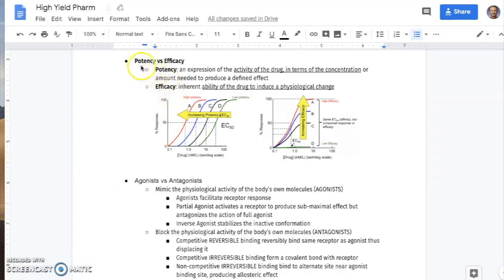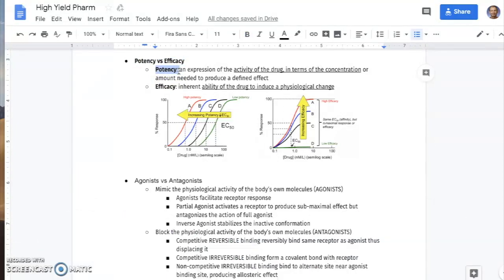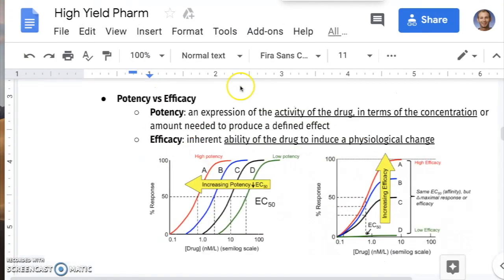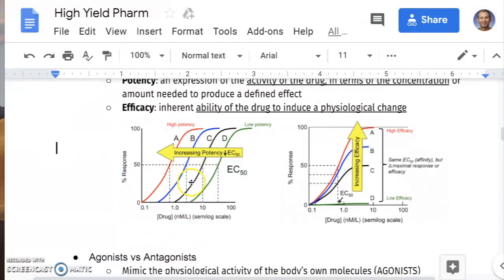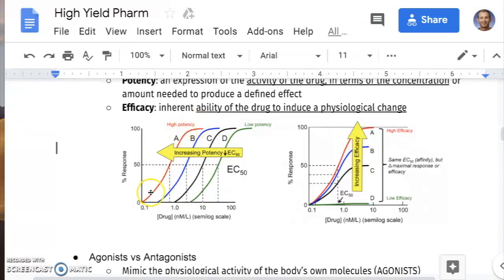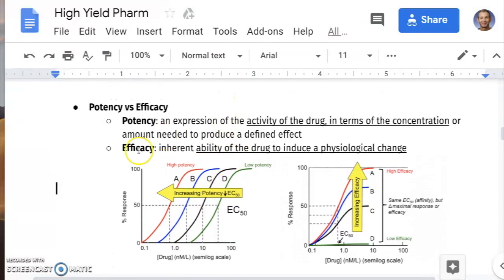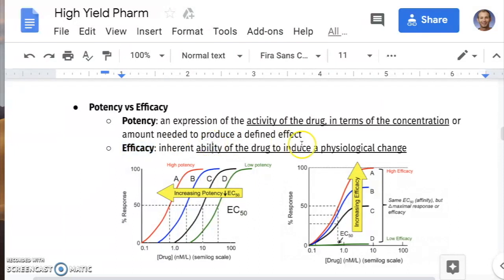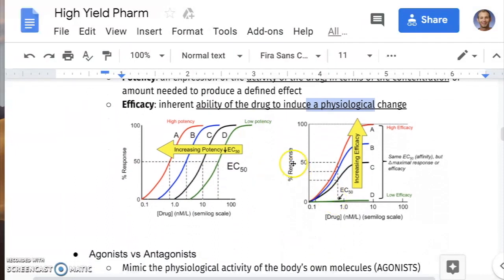Potency vs Efficacy USMLE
USMLE Pharm: Potency vs Efficacy
Crush Step 1 - Guaranteed to Improve your score